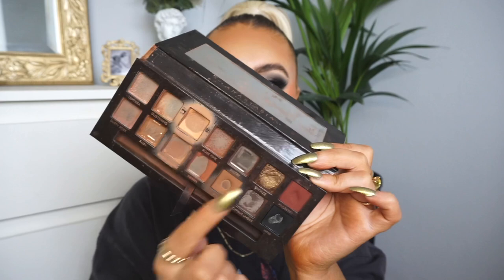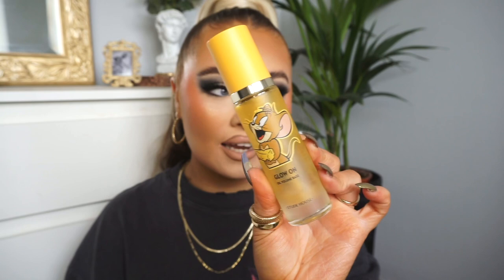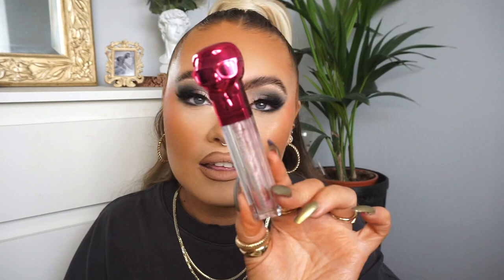ALL THE MAKEUP I USED UP IN 2022!! YEARLY EMPTIES ✌🏼🖤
Video Information

E x